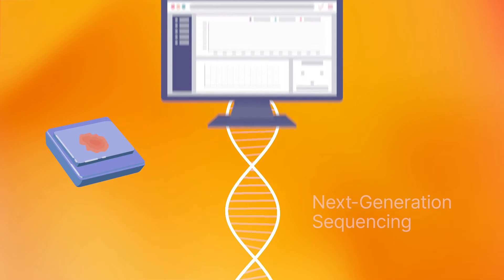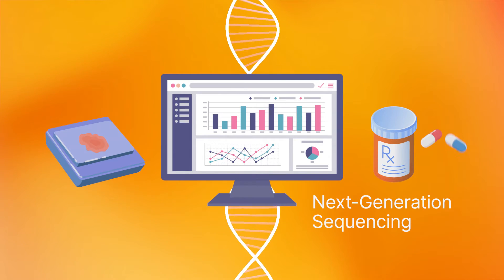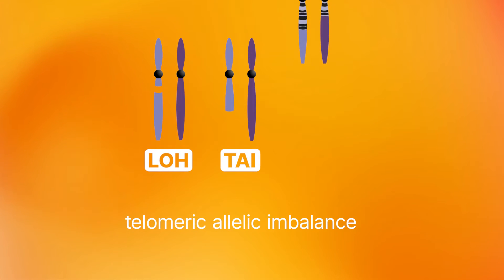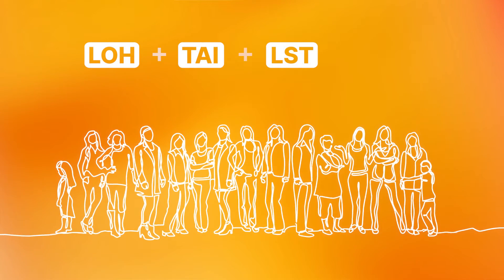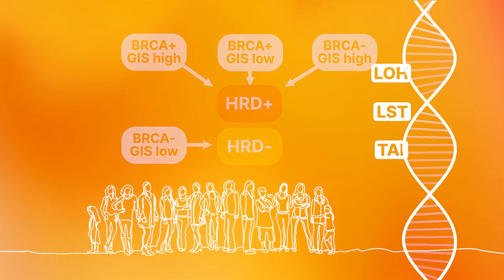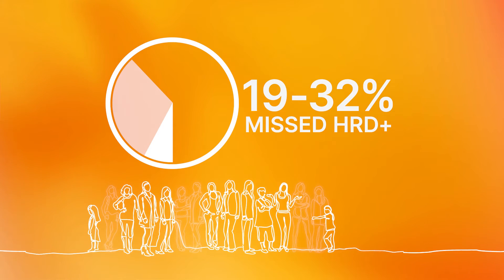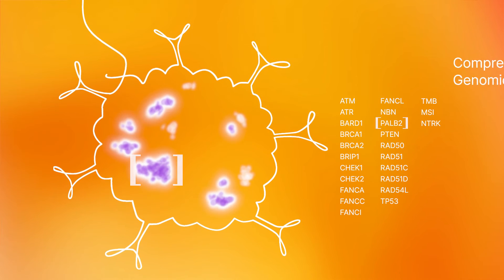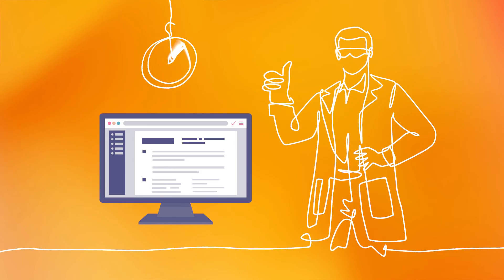Introduction to Homologous Recombination Deficiency (HRD) assessment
This educational video explores main concepts of homologous recombination deficiency (HRD) and different testing approaches.  HRD is a mutational signature utilized in the field of precision Oncology, frequently with ovarian, breast, prostate and pancreatic tumors.